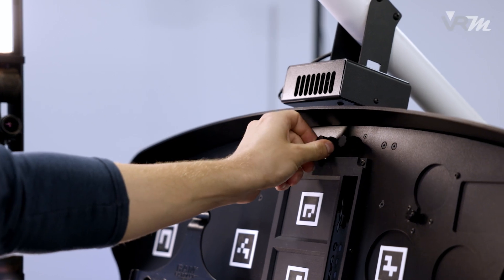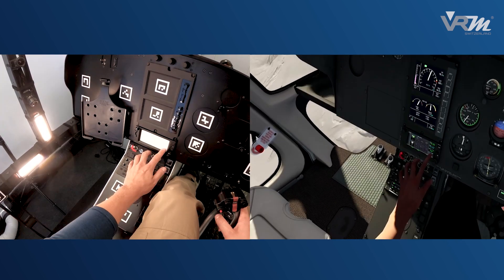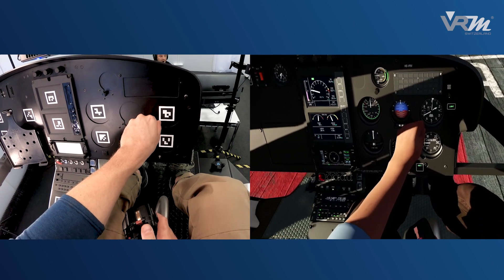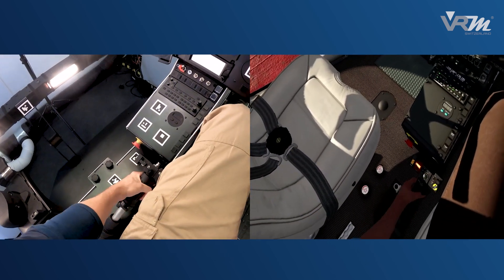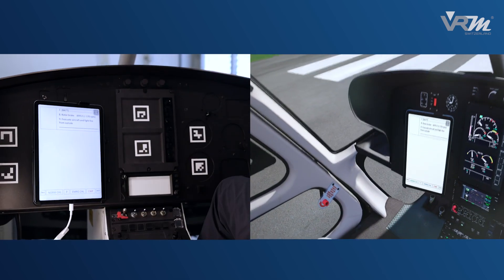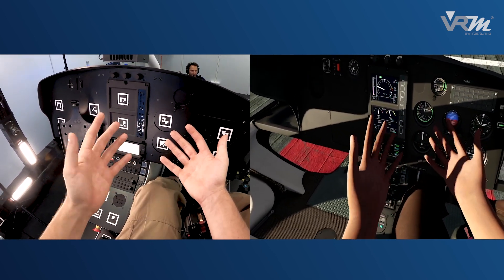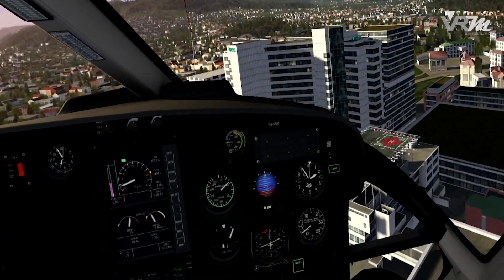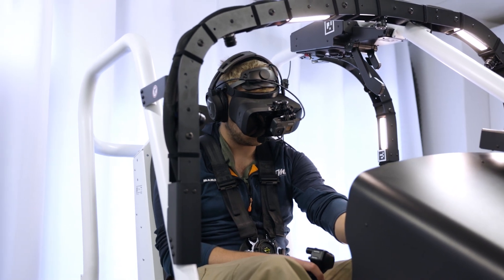Pose Tracking System - Airbus H125 FTD Level 3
Operating switches naturally in a virtual reality environment is now state-of-the-art. In common VR applications, it is generally difficult to perform manipulations. VRM Switzerland solved this problem by developing a precise Pose Tracking System which allows the pilot to see his hand and body movements in the virtual world. It requires neither gloves nor additional sensors. A full-scale replica cockpit with all relevant controls gives the pilot a haptic feedback when operating knobs, buttons and engine control components. In combination with the dynamic motion platform, high-resolution 3D view and simulation of control forces, the Pose Tracking System contributes to full-body immersion as the pilot intuitively manipulates as in the real helicopter.